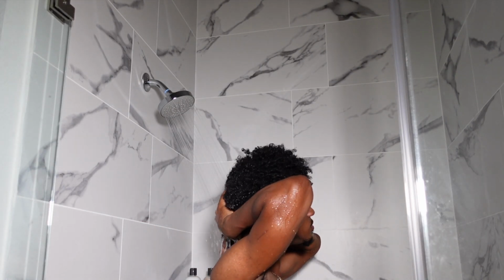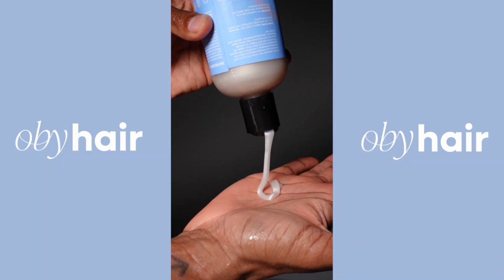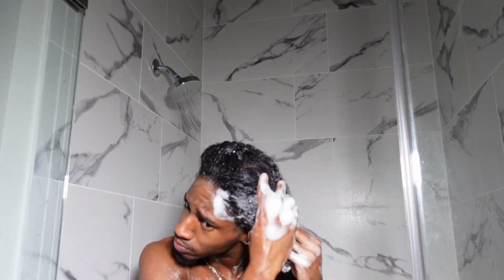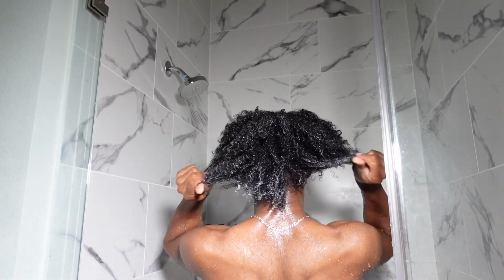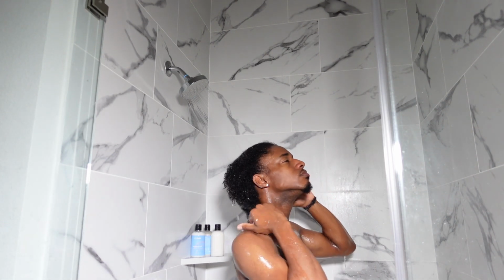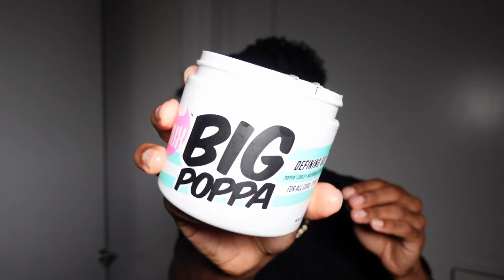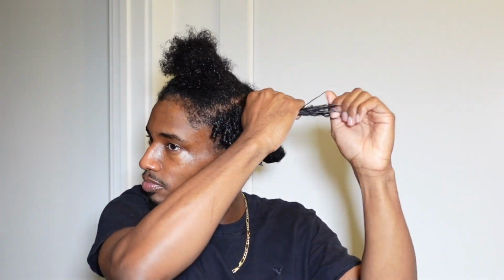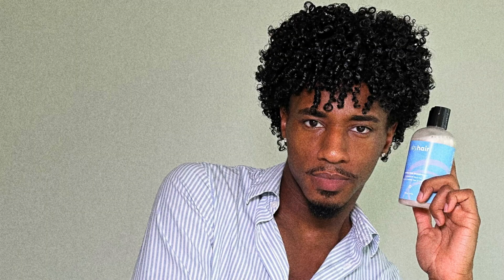FALL/WINTER CURLY HAIR ROUTINE | perfect curls every time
In today's video, I am going to be showing you guys step-by-step my updated fall/winter curly hair routine! The colder months can leave our hair dry and damaged so in this video, I am going to show you how I keep my curls hydrated, healthy, and defined through the colder months!
This is also my first video using MY OWN PRODUCT which is such a surreal moment! I hope this helps and enjoy!